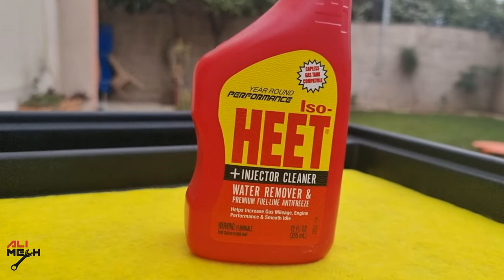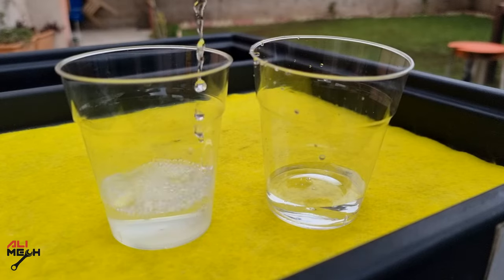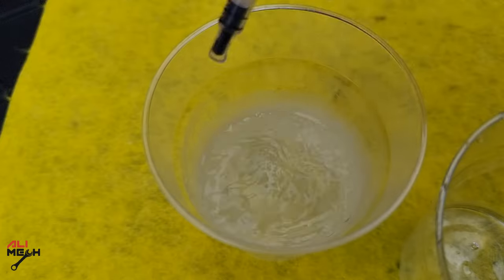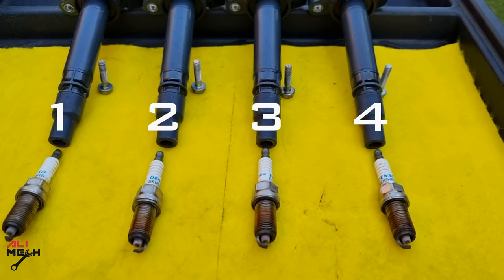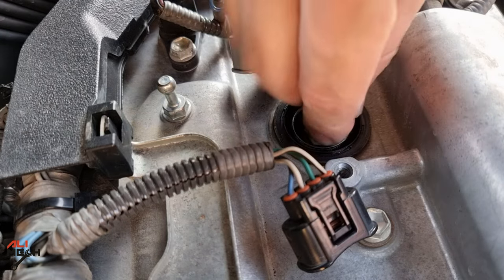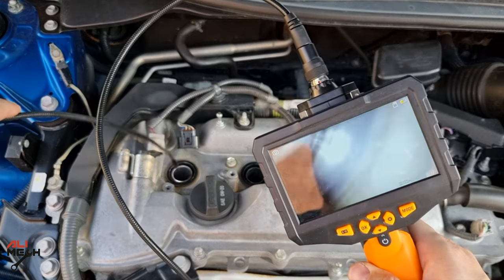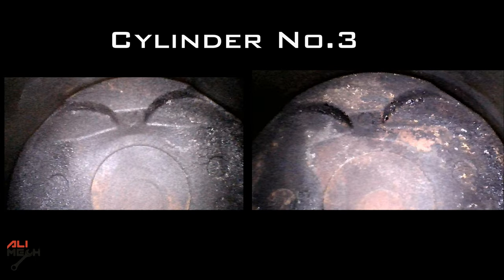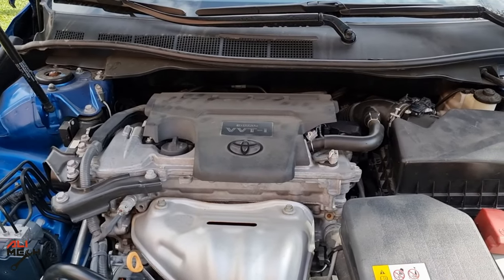Does ISO Heet removes water from fuel tank/how to remove water from fuel tank/piston Carbon removing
Ultrasonic i used

In todays video we will see If iso heet product remove water from fuel tank, there are some produces that been used for cleaning and some people used to remove water from petrol tank, even if the fuel doesn't contain water, the air moisture will condensate and create water in fuel tank and it will be as a water in gasoline tank
so in todays we will see,  Does ISO Heet removes water from fuel tank??, how to remove water from fuel tank and also piston Carbon removing with using iso heet